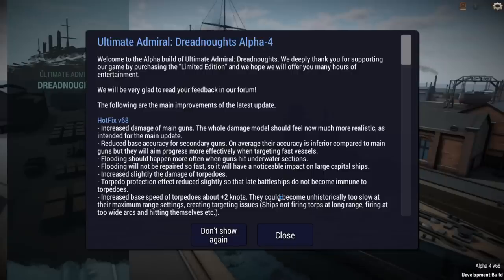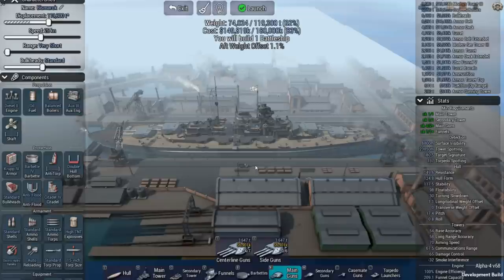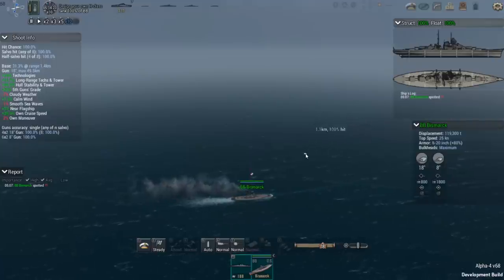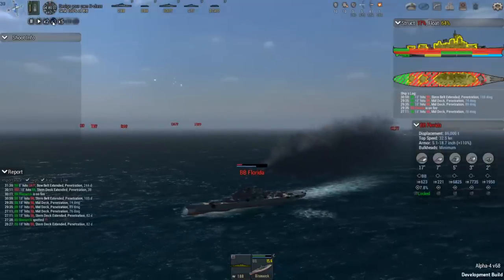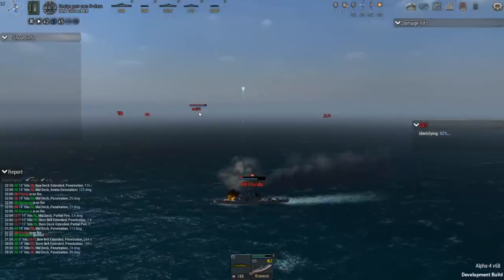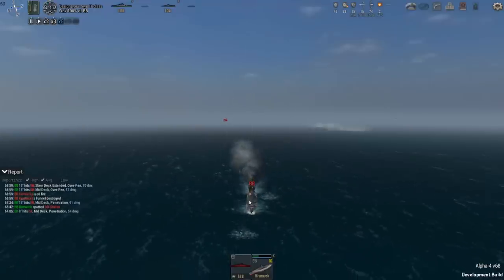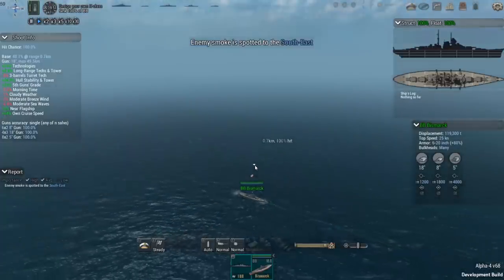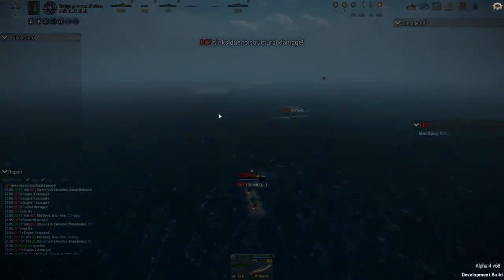GERMAN H-CLASS DESIGN (Academy Mission) - Ultimate Admiral Dreadnoughts Gameplay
Special Thanks to James Watson, Peter Gajda, Bert Boyce, DrinkBeerSaveWater, K.G., Graham Brown, Jean Bart, Andrew Snodgrass, Michael Frazee, AvenirDutch, and Jim O'Haire, who are the official sponsors of this channel.  Your support is greatly appreciated!

ultimate admiral dreadnoughts gameplay
memeship ultimate admiral gameplay